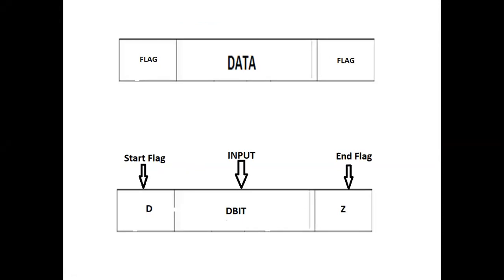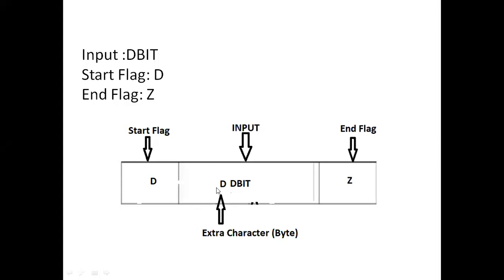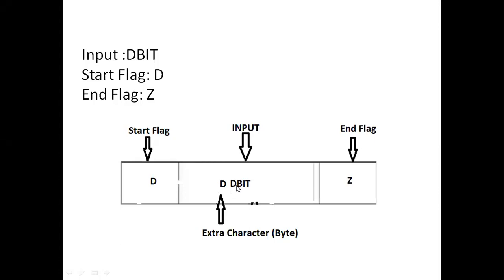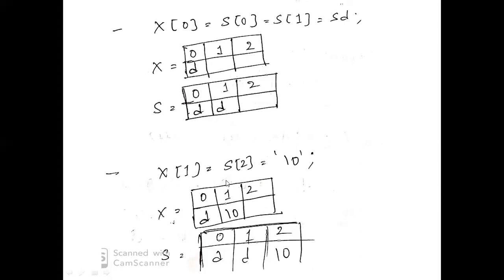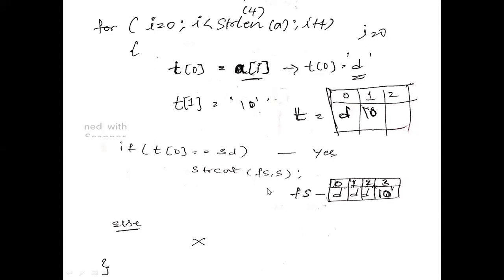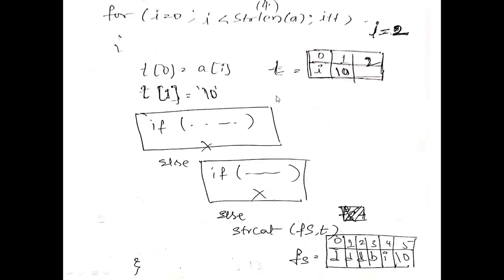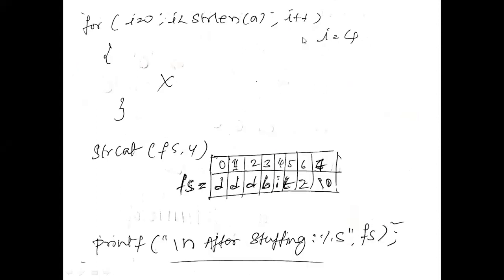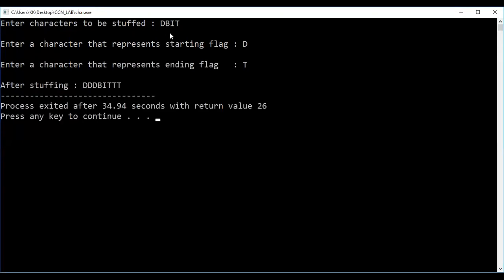CCN Lab Byte stuffing